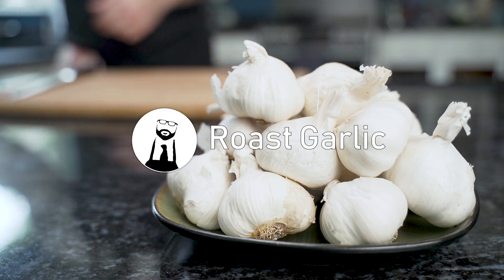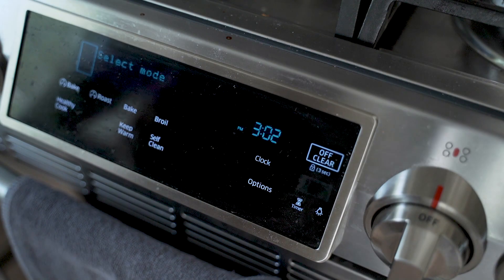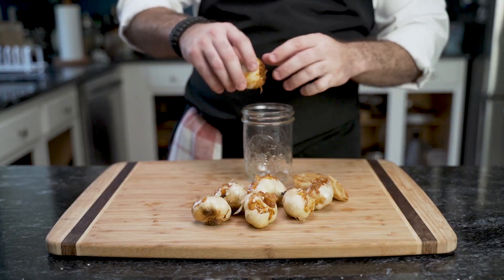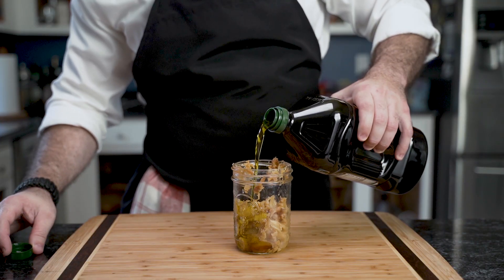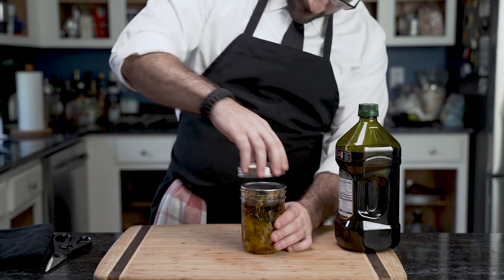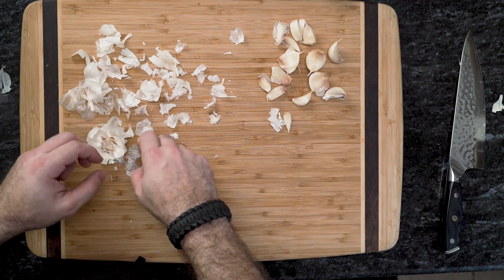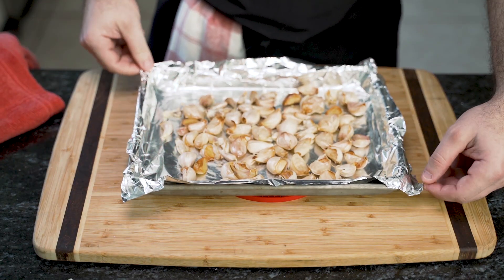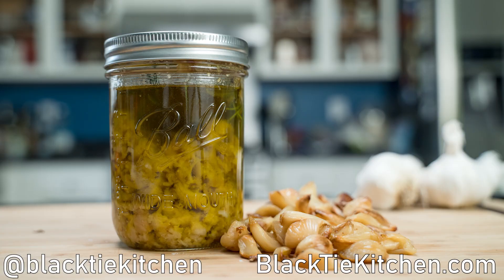How to Roast Garlic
Roast Garlic is amazing - it doesn't even seem like garlic. If you want a delicious treat that can be used in recipes - and will make your place smell unbelievable roast yourself some garlic. It can be used in soups, butters, oils, or simply put on bread. It can also be used in recipes that call for garlic - just make sure to double the amount of garlic as this doesn't have the same punch that raw garlic has.

INGREDIENTS:
- Garlic
- Olive oil
- Salt

HARDWARE
- baking sheet
- aluminum foil
- a jar

DIRECTIONS
Method 1
- Cut the top of the head of garlic off, just enough to reveal the cloves inside.
- Cut a piece of aluminum foil and place under the head of garlic.
- Pour a little bit of olive oil into the opening you just cut.
- Wrap the head of garlic in the foil so that it is tightly sealed.
- Repeat for as many heads of garlic as desired.
- Place the heads onto a baking sheet and place into the oven.
- Cook for 45 minutes to an hour.
- Remove from the oven and let cool.
- Unwrap the garlic heads and squeeze the garlic paste into a jar. It's messy business. Try not to get any skin in your container.
- The garlic can be used as is, or submerged in olive oil. If in olive oil, make sure it is completely submerged or place it into the fridge to prevent mold.

Method 2
- Preheat the oven to 400 F / 205 C.
- Line a baking sheet with aluminum foil.
- Separate as many cloves as desired from a head of garlic and place into a container or a small jar.
- Lightly coat the garlic cloves in olive oil and the spread onto the baking sheet.
- Roast in the oven for 25-45 minutes or until golden brown.
- Remove from the oven and let cool. As it cools, the skin of the clove becomes brittle, which will make it easy to remove.
- Using both hands, grab a clove and give it a gentle twisting motion. This will remove the skin of the clove. Some will be more difficult than others.
- Set aside into a bowl for use.

**TIP**: we did not add any salt because the garlic can be used in recipes. If you want to eat it by itself or on bread, make sure to sprinkle some salt onto it!

Try this recipe and let me know how it turns out below in the comments! Also, let me know any recipes you'd like to see!